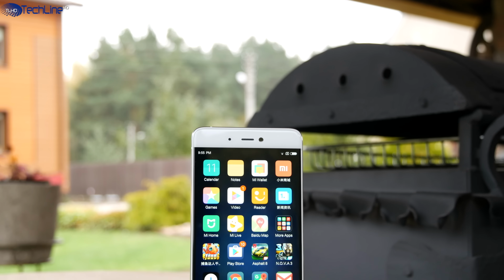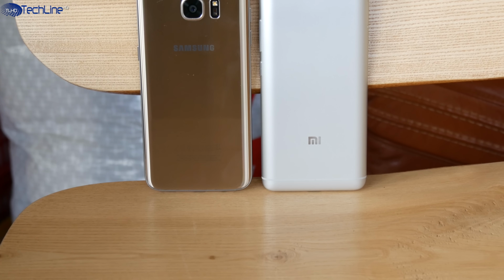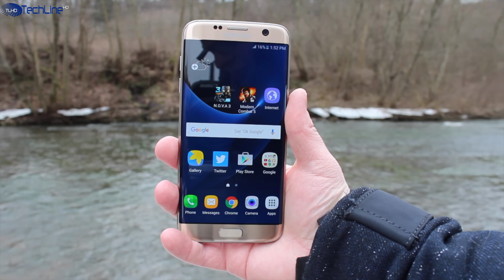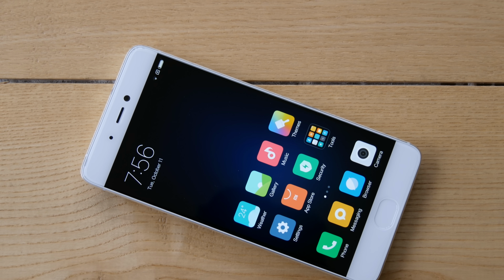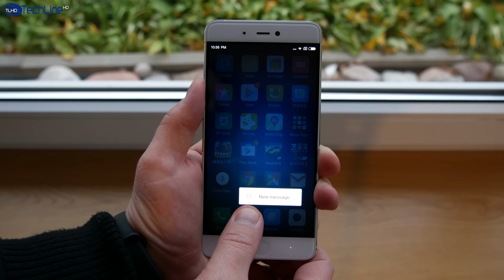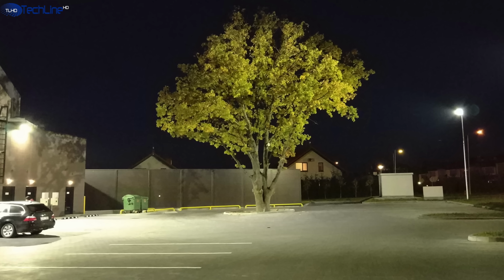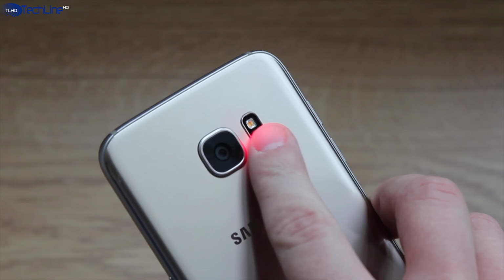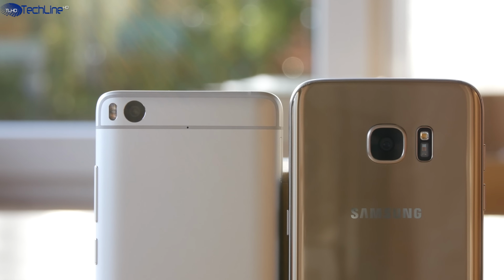Xiaomi Mi 5s vs Samsung Galaxy S7 edge : The $300 Difference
Xiaomi Mi 5s vs Galaxy S7 edge : The $300 Difference. In this video I compare the Xiaomi's latest and greatest flagship against the Galaxy S7 edge!

Galaxy S7 edge (US) ; (UK)

TechLineHD is your source of tech reviews, comparisons and more!

CONCLUSIONS

So, there you have it, Xiaomi Mi 5s vs. Galaxy S7 edge.

Obviously, the S7 edge is a better phone overall but the Xiaomi Mi 5s is no slouch at all.

Sure, the Galaxy phone has a better camera, water resistance, wireless charging, sharper display but when I say better, the gap is not always that significant.

The Mi 5s is comparable to the Galaxy S7 edge in some of the departments and it is even better in others like 128GB of on-board storage or more features in the UI.

Even though the Samsung phone has an edge, the Xiaomi Mi 5s is a very solid phone, for half the price.